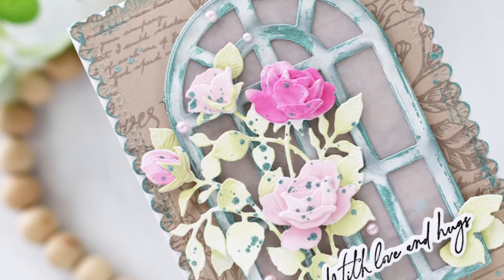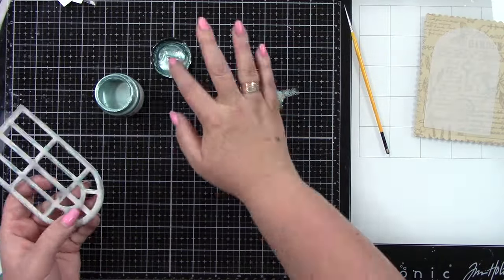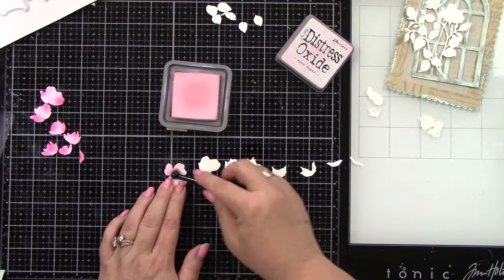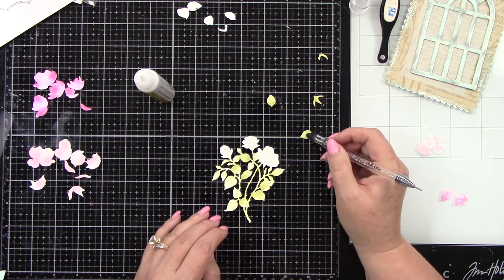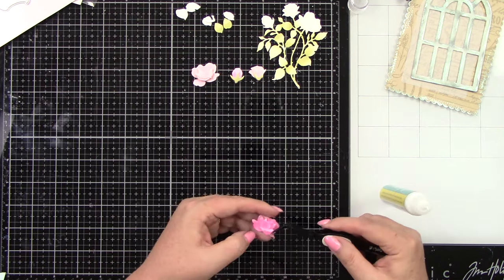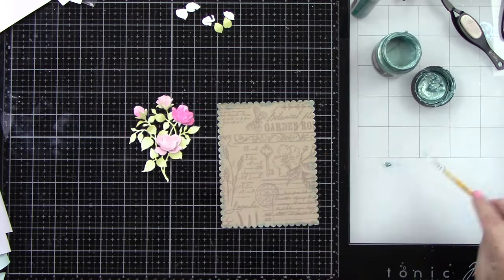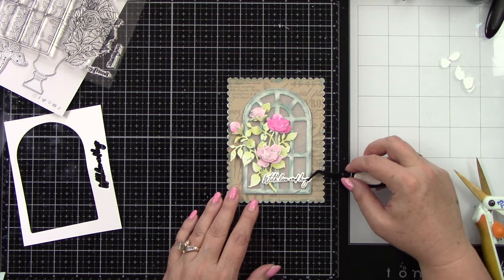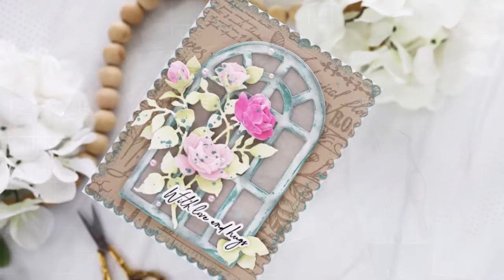Distressing And Die Cutting | Lovely Layers With Joy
Hi crafty friends, for today's card I did some distressing and die cutting using Lovely Layers products. Hope you enjoy.
Hugs,
Joy Baldwin
Create It With Joy

• Lace Heart Layering Frames - Honey Cuts – Honey Bee Stamps

• Lovely Layers: Sweetheart Roses - Honey Cuts – Honey Bee Stamps

• Vintage Love Paper Pad 6x8.5 - 24 Double Sided Sheets – Honey Bee Stamps

• Vintage Pearls- Pearl Stickers - 210 Count – Honey Bee Stamps

• Distress OXIDE | Ink Pad | Weathered Wood – Honey Bee Stamps

• Distress OXIDE | Ink Pad | Shabby Shutters – Honey Bee Stamps

• Distress OXIDE | Ink Pad | Kitsch Flamingo – Honey Bee Stamps

• Distress OXIDE | Ink Pad | Spun Sugar – Honey Bee Stamps

• Distress OXIDE | Ink Pad | Picked Raspberry – Honey Bee Stamps

• Bee Creative Easy Squeeze Precision Tip Glue - Dries Clear – Honey Bee...

• Bee Creative | Ink Pad | Intense Black – Honey Bee Stamps

HoneyBeeStamps.com